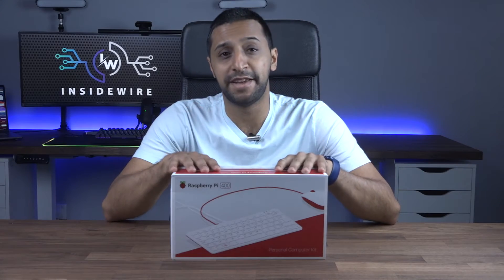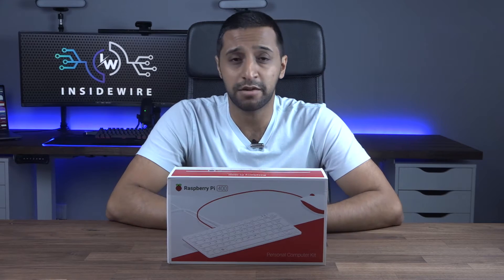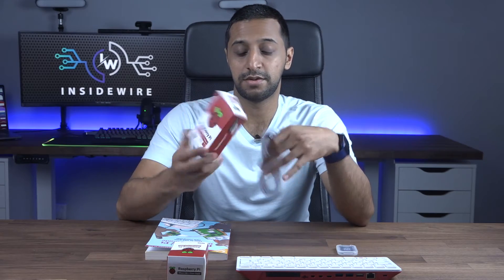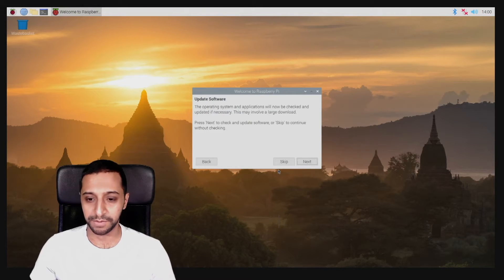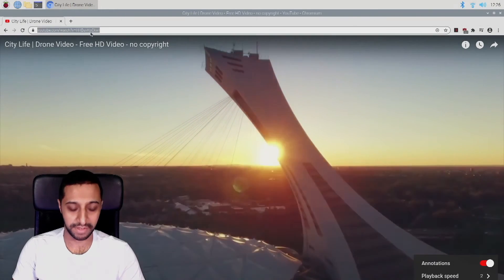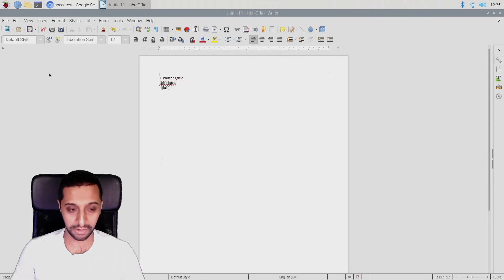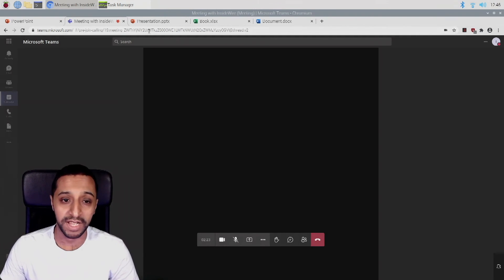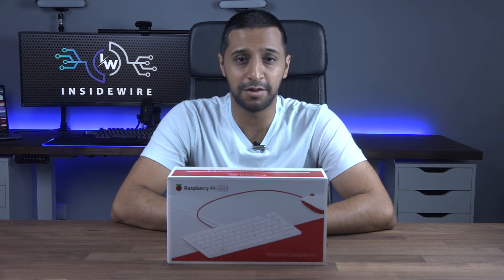Can you replace a computer with $100 Raspberry Pi 400 Keyboard | Raspberry Pi 400 Computer Kit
Big thank you to @OKdo for sending me a raspberry Pi 400 Keyboard. In this video we take a look at the raspberry pi 400 and if it can replace your PC for under 100 dollars or 100 pounds. We take a look at how it what comes inside the box, how it handles browsing the web and where it works for office productivity. Finally we run a Microsoft teams test to see if this works with a Webcam and headset.

Links for products (all countries):
Raspberry Pi 400 (standalone)
Raspberry Pi 400 Computer Kit